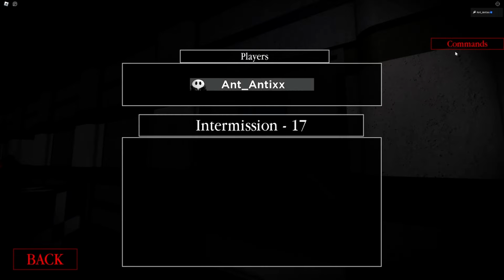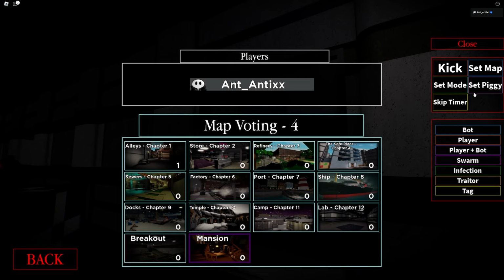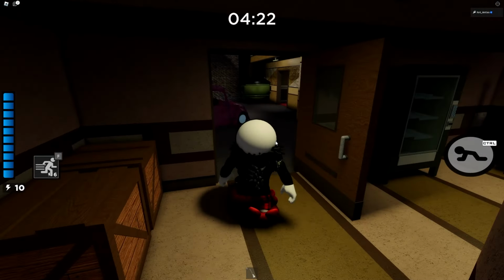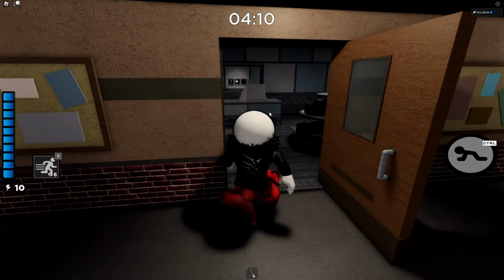PIGGY BOOK 2 is BACK!!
🌟If you could be using my STAR CODE: ANTIXX when you are buying ROBUX or PREMIUM that would mean the absolute world and is the best way to support this channel!🌟

If you would like to join my ROBLOX GROUP then here is the URL to JOIN!!